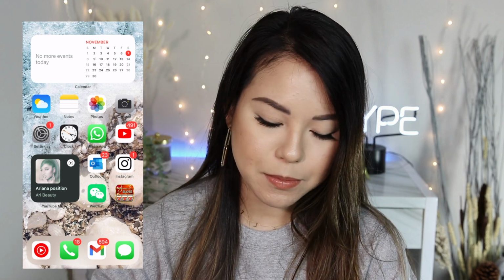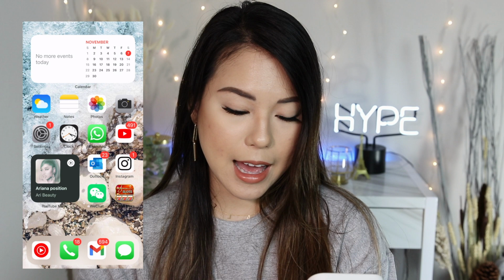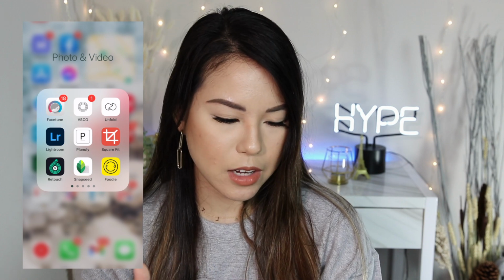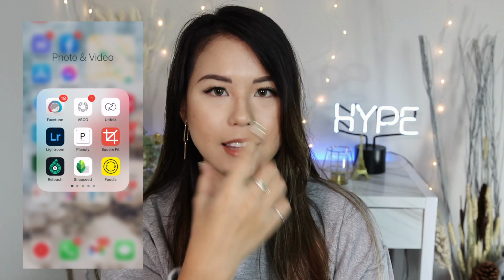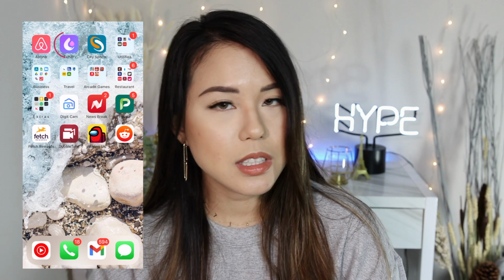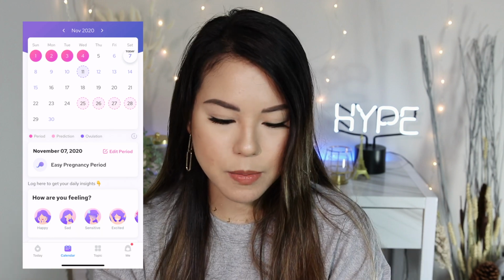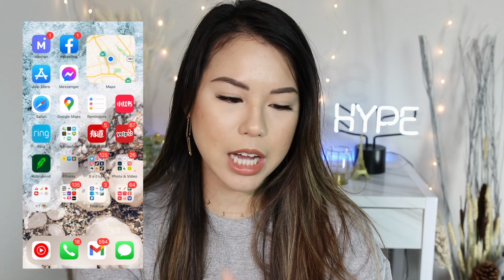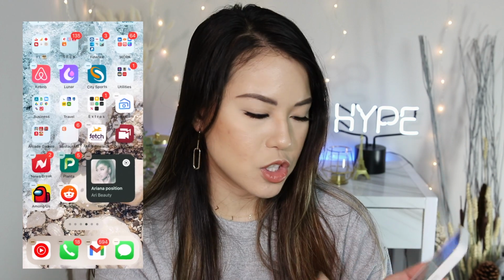What’s on my iPhone 12 Pro |AlisonHa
OPEN ME▹

D I S C O U N T  C O D E  & R E F E R R A L  ▹
‣ Rakuten Cash Rebate
‣ BeFrugal Cash Rebate (get a $10 sign-up bonus once you earn $10 in cash back)
‣ Manime Stick on Gel Nails (use link to get $5 off your first purchase)